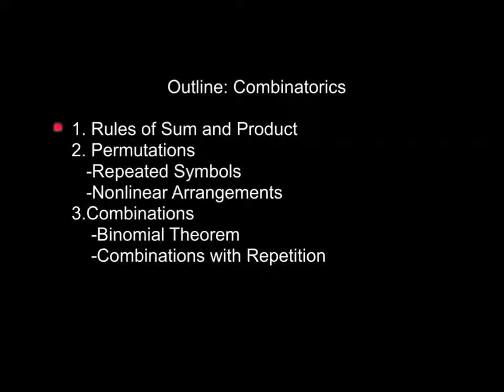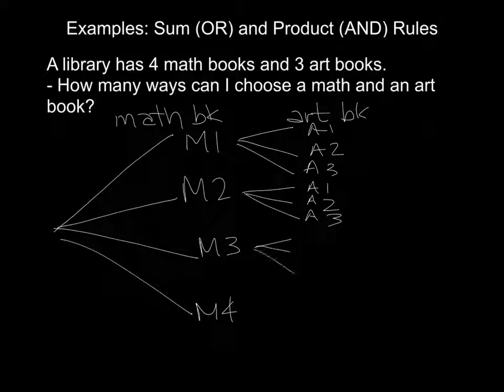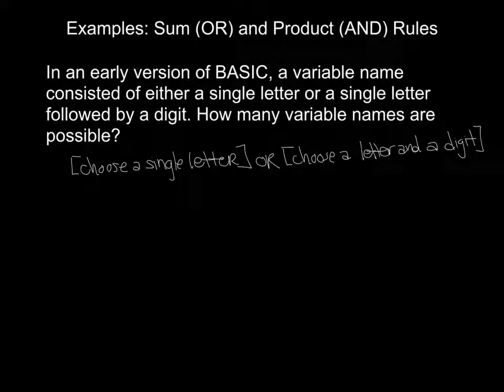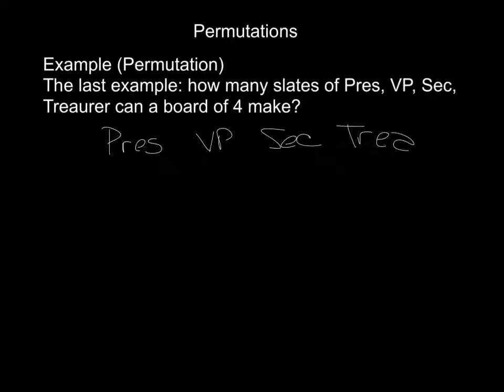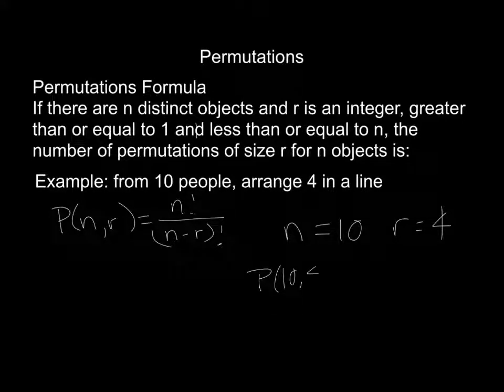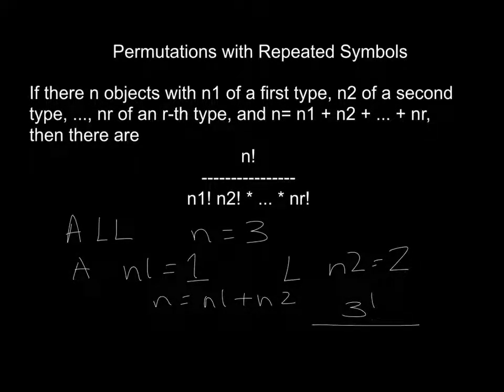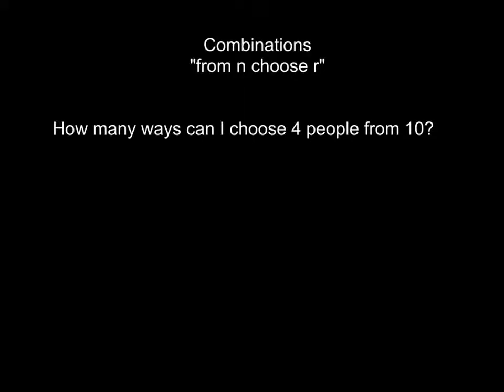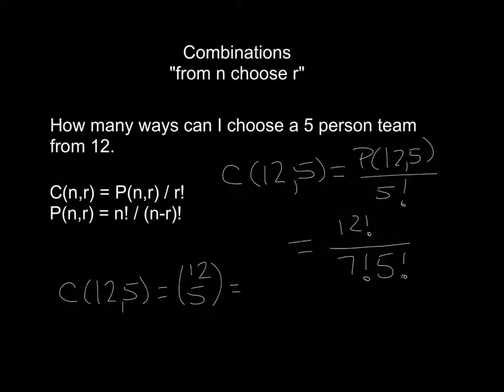Discrete Math Ch1: Combinatorics Part1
This video covers the following Discrete Math topics from Combinatorics:
Part 1:
Rules of Sum and Product
Permutations (Repeated Symbols and Non-linear Arrangements)
Part 2:
Binomial Theorem
Combinations with Repetition (Stars and Bars)
Examples are provided and worked out to illustrate ideas